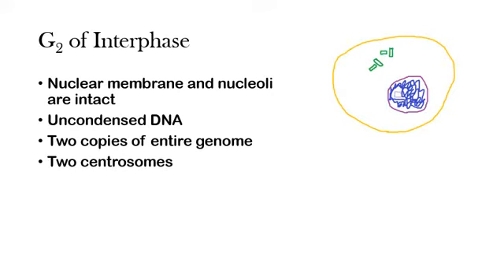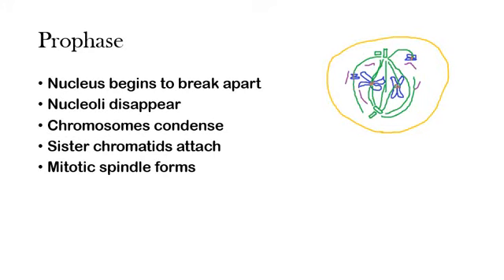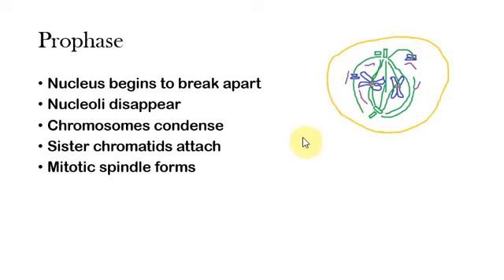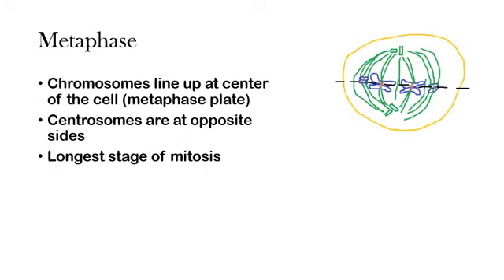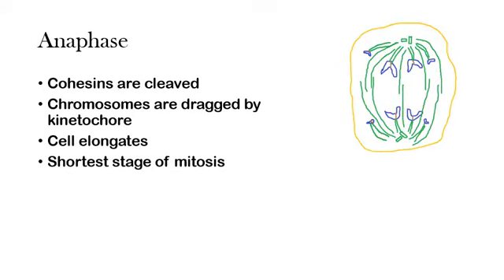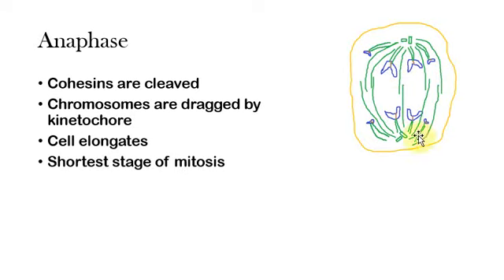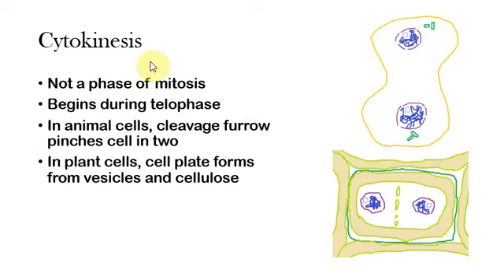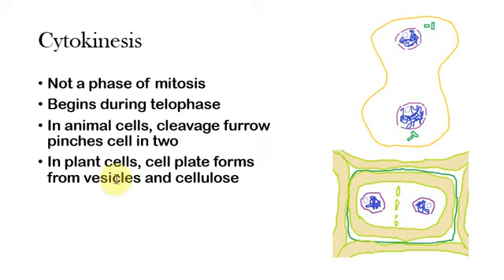AP Biology: Mitosis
Max goes into detail for mitosis, an important part of the cell cycle.